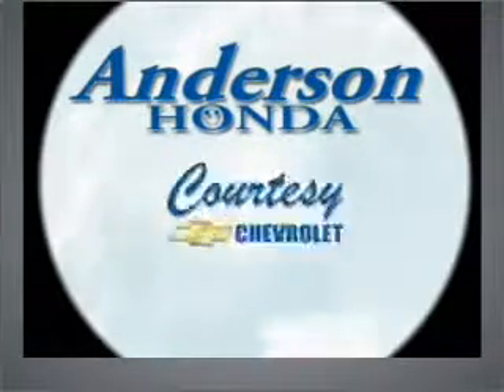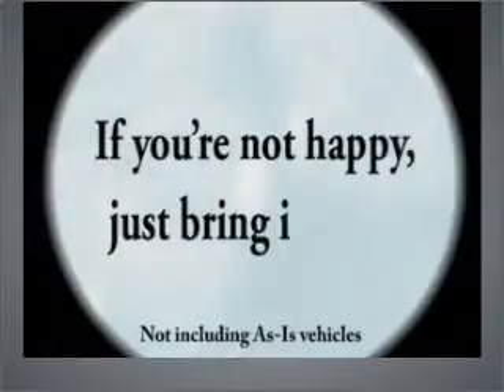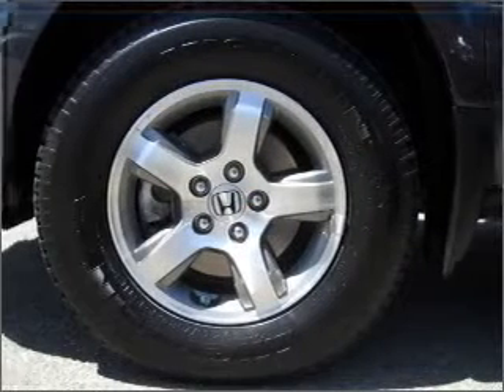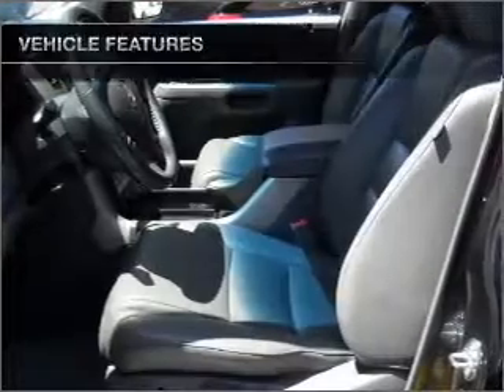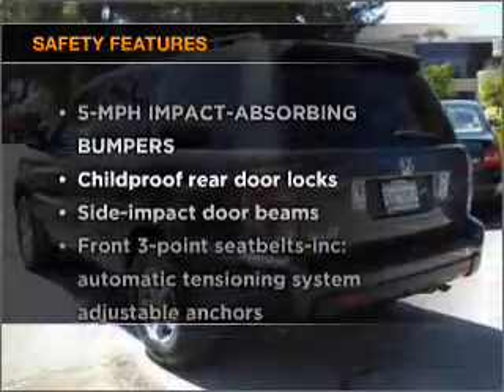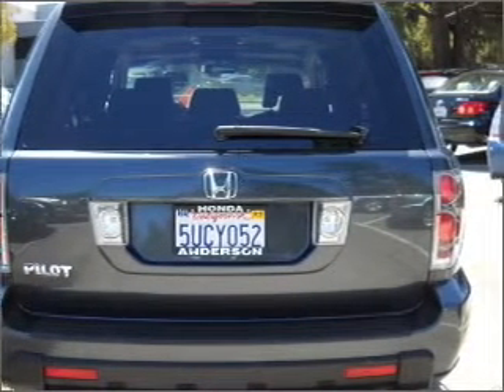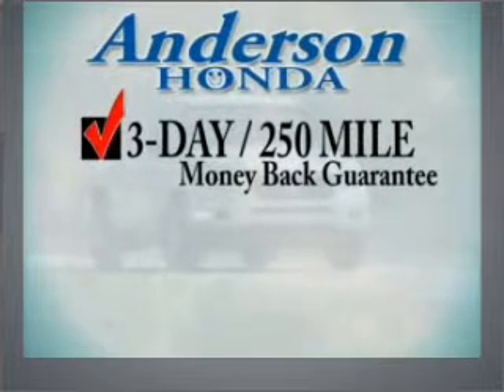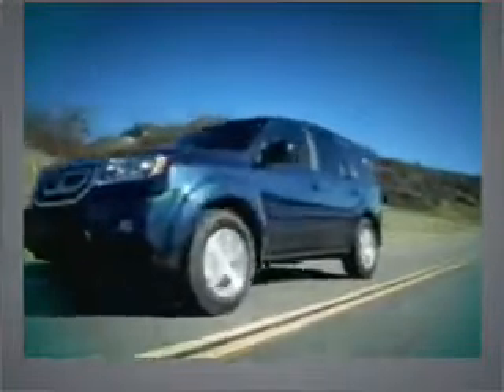2006 Honda Pilot - PALO ALTO CA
Year: 2006
Make: Honda
Model: Pilot
Trim: EX-L Sport Utility 4D
Engine: 6 cylinder 3.5 liter vtec
Transmission:
Color: Gray
Mileage: 49483
Address:
1766 EMBARCADERO RD